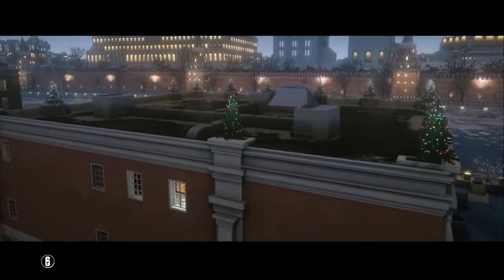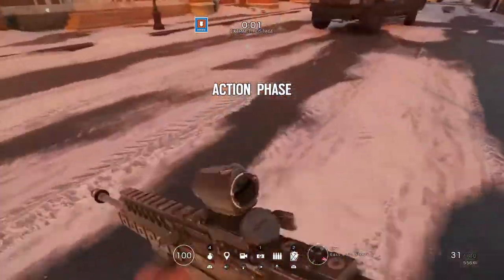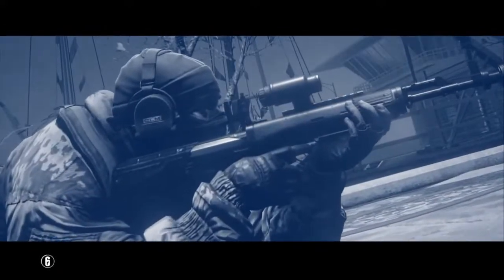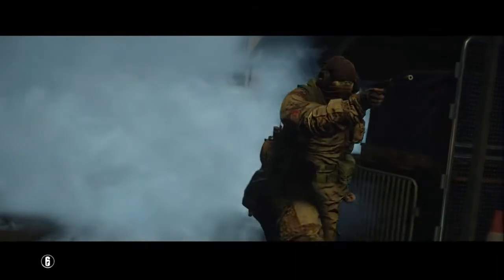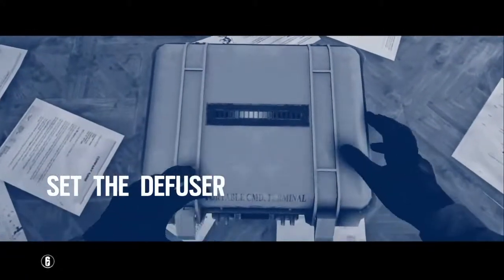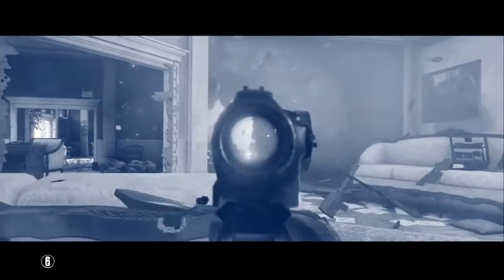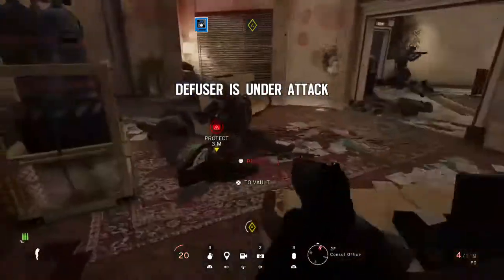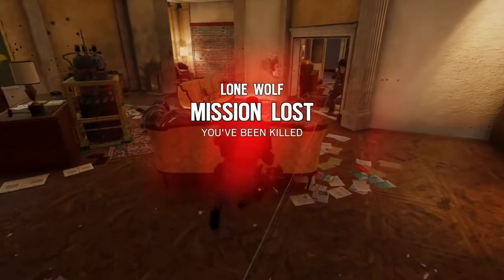Hatmawa R6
Whats up boys my name is Hast im Elder of B-U-P clan

Social☟